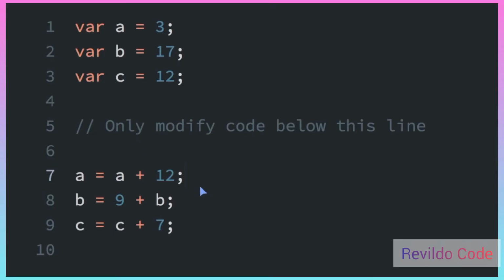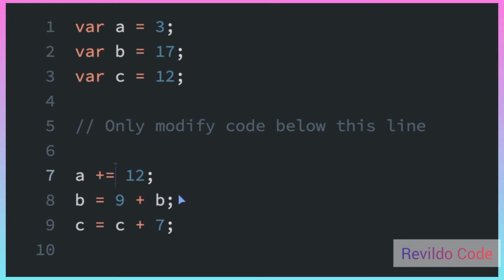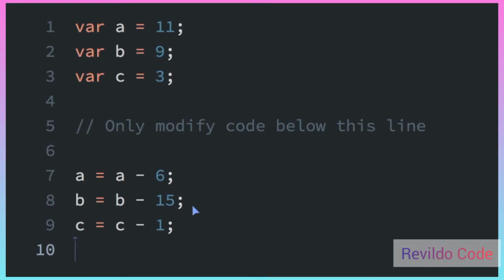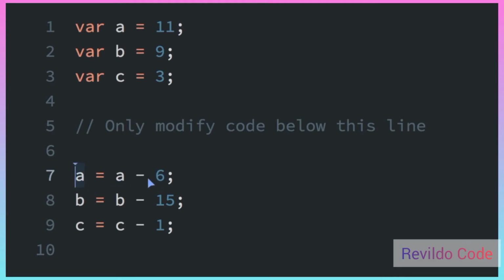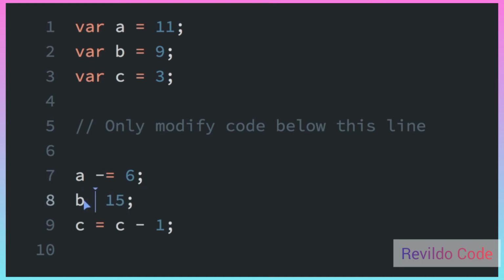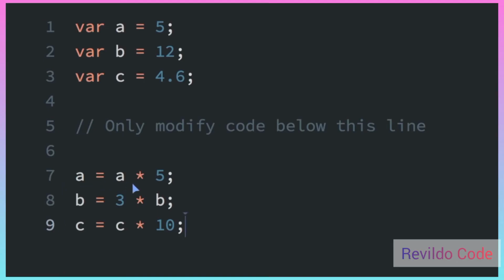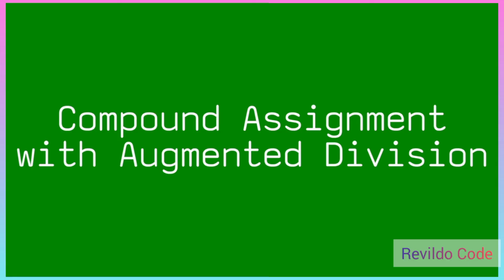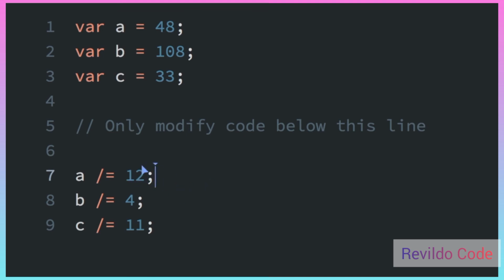Compound assignment with Augmented addition | Javascript Full Course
Compound assignment with augmented Addition, Subraction, Multiplication and Division in javascript | Javascript Full Course